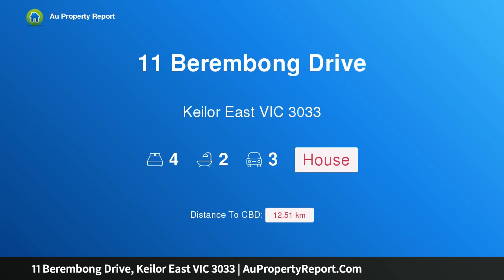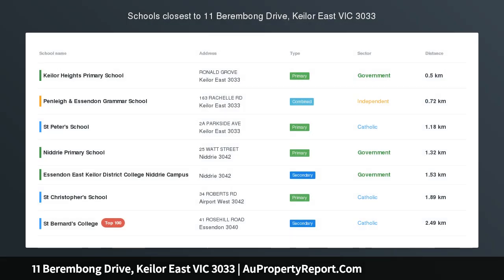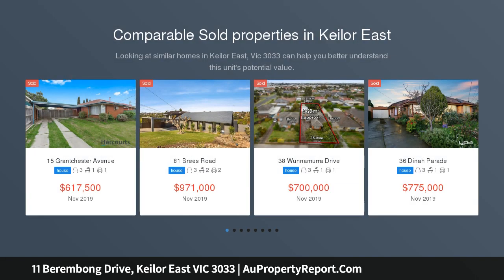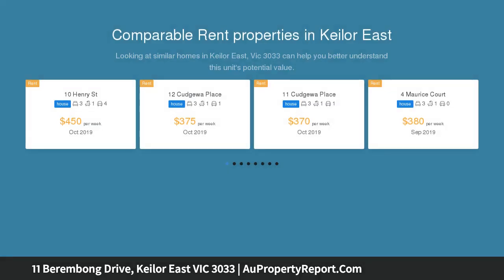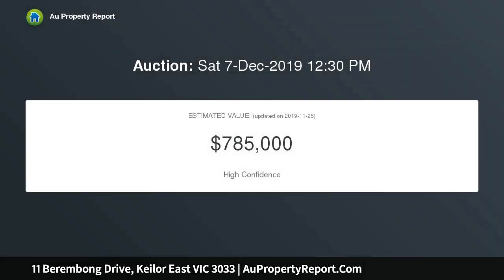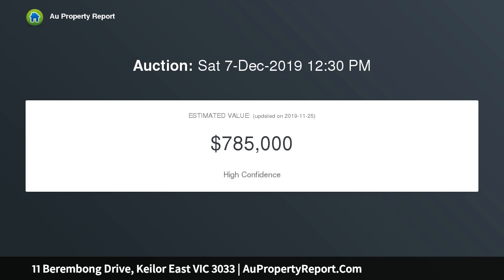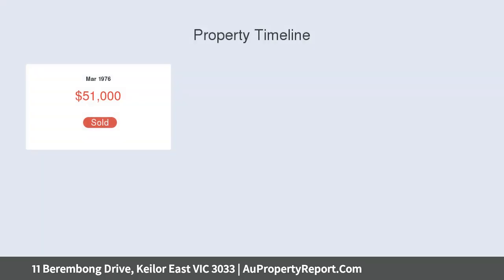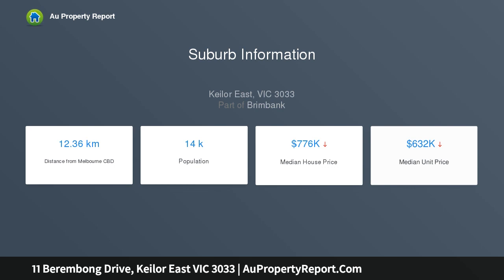11 Berembong Drive, Keilor East VIC 3033 | AuPropertyReport.Com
11 Berembong Drive, Keilor East VIC 3033
Property Type: house
Bedrooms: 4
Bathrooms: 4
Car Space: 3
Immediate Family Appeal with Position and Potential